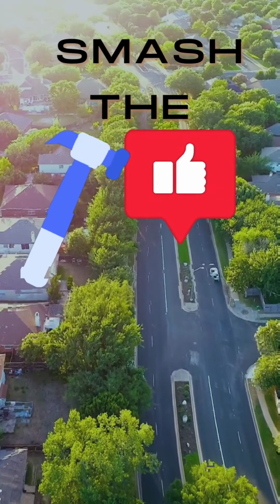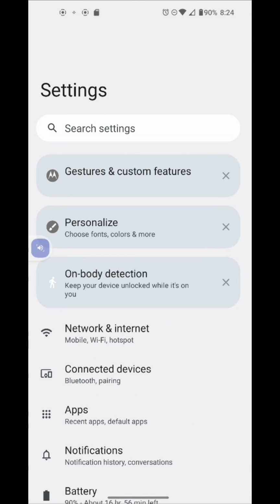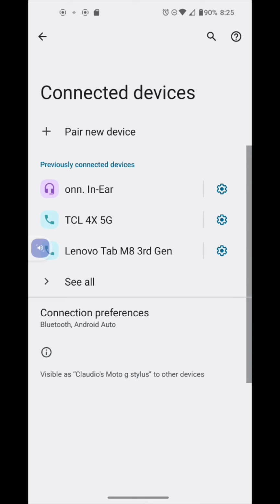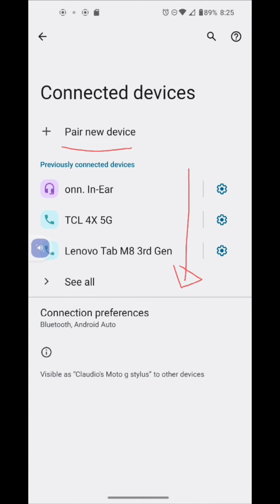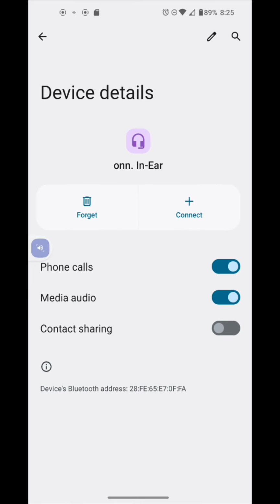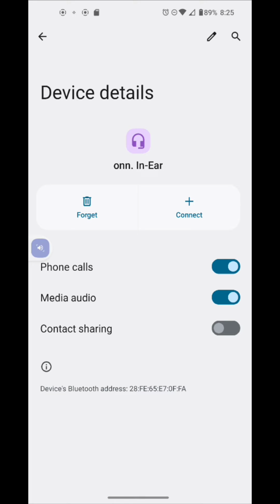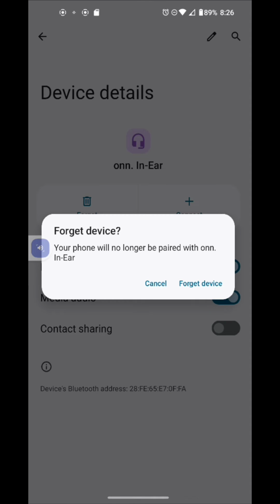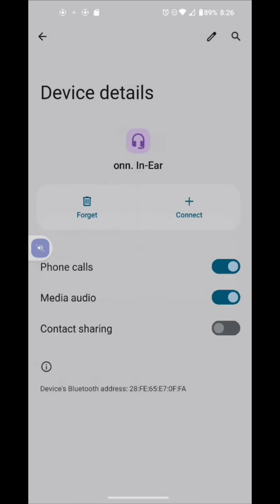moto g stylus 5g how to remove any bluetooth device from phone | check Bluetooth history and delete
Removing Bluetooth devices on your smartphone will allow other Bluetooth handsets to work properly and also will allow other Bluetooth devices to connect properly on your moto g stylus 5g. This also will fix connectivity problems.